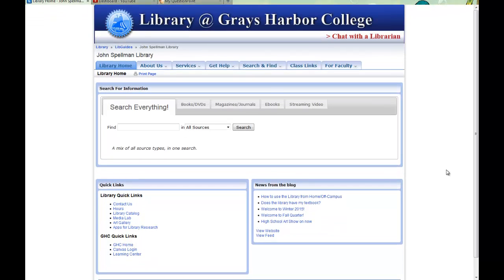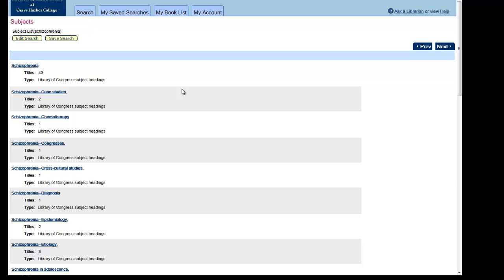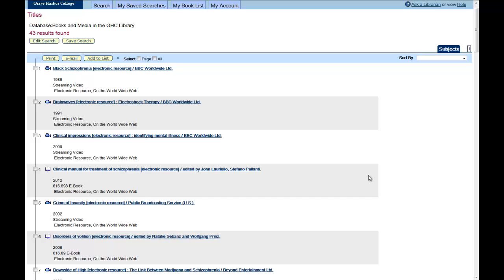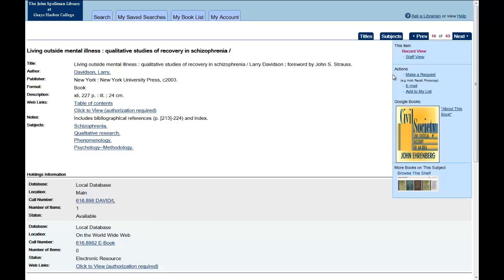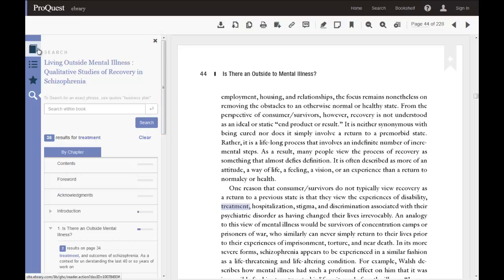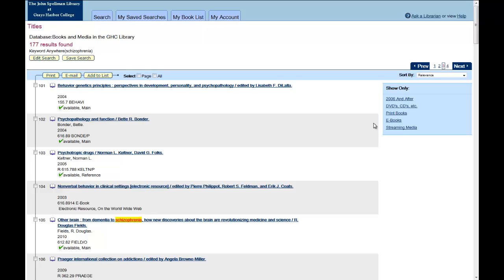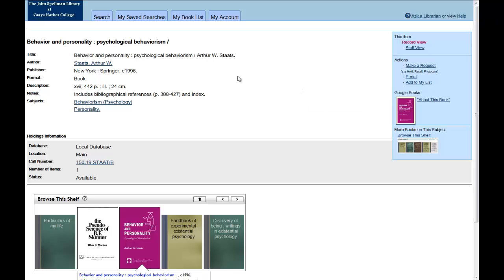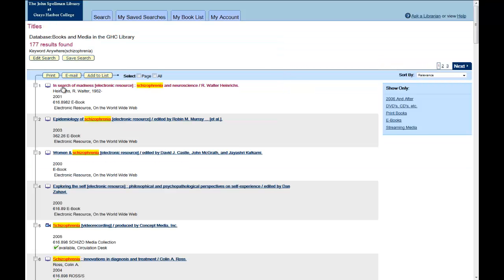Library Catalog Searching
Grays Harbor College Library
Library 101: Introduction to Information Resources
Library Catalog Lecture